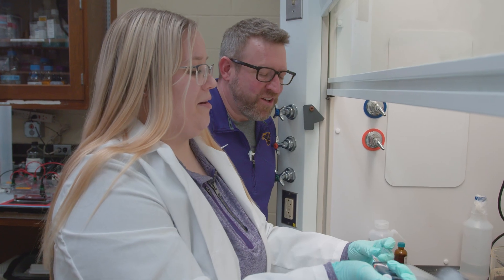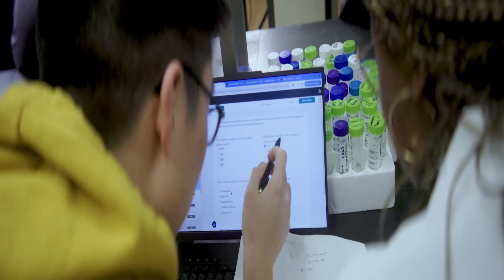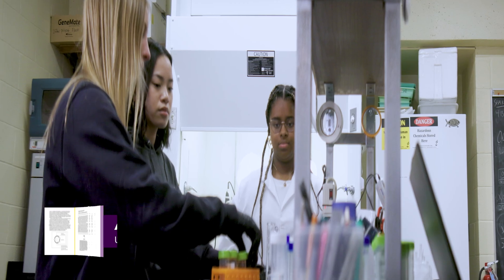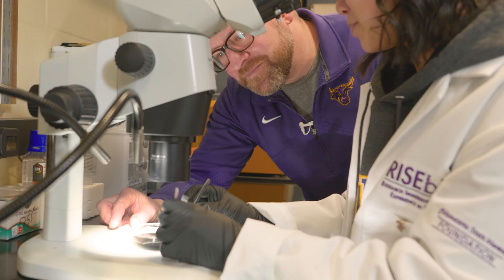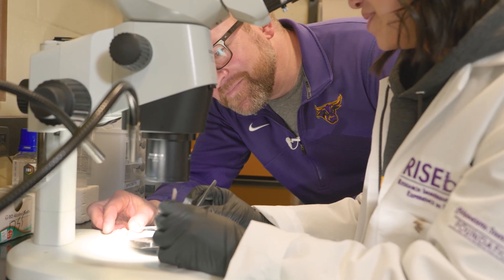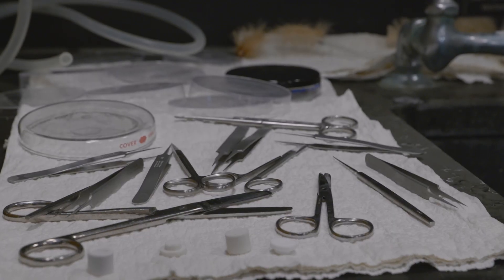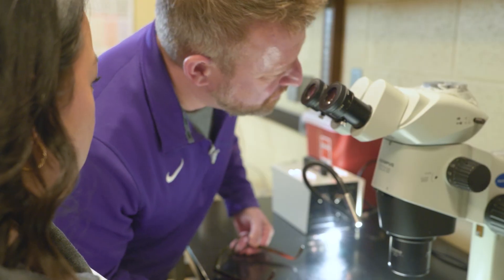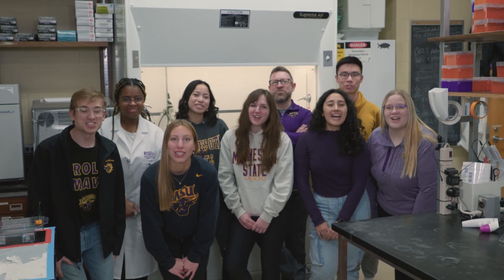Professor David Sharlin, College of Science, Engineering, and Technology – Biological Sciences Lab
In this episode of research month, Professor David Sharlin introduces us to the Sharlin Lab, where Graduate and Undergraduate students work together to make a positive impact on human health through their research. Dr. Sharlin is a professor of Biology and MS Coordinator who mentors students and gives them the opportunity to test their hypotheses. Also featured in the video are two Graduate and two Undergraduate students who share their experiences working in the lab. The Sharlin Lab epitomizes the university’s mission statement of engaging in big ideas and real-world thinking.

This video was created by students and staff of the Minnesota State University, Mankato IT Solutions Video & Digital media team.